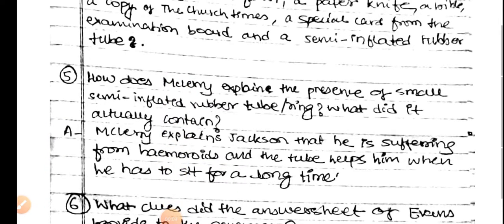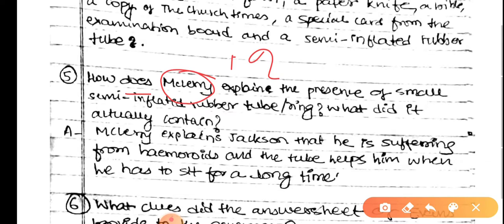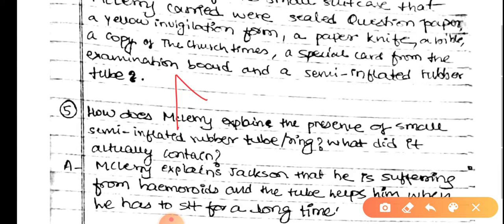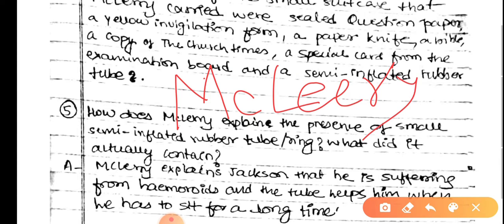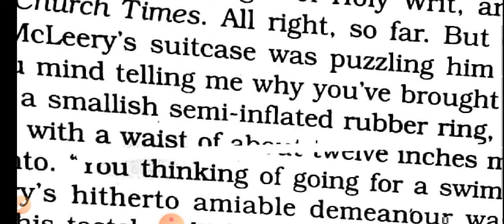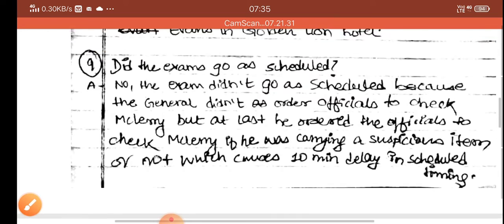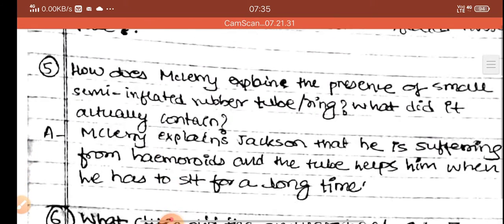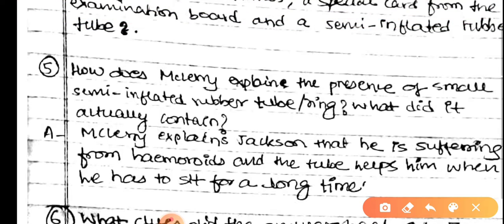12english literature Evans tries O Level